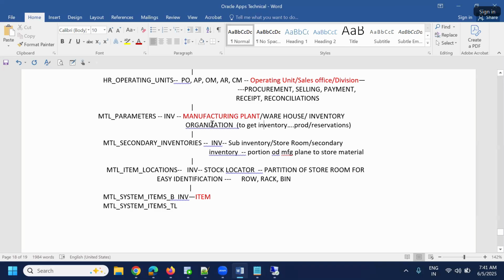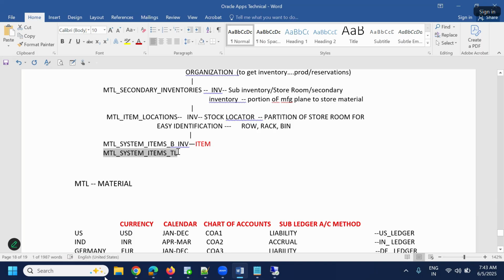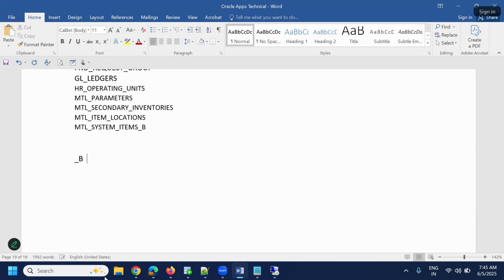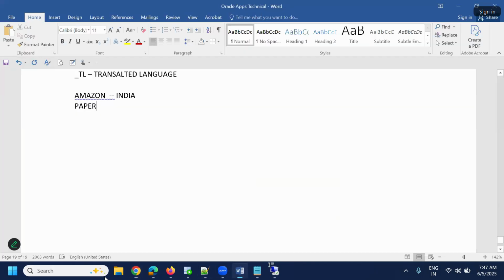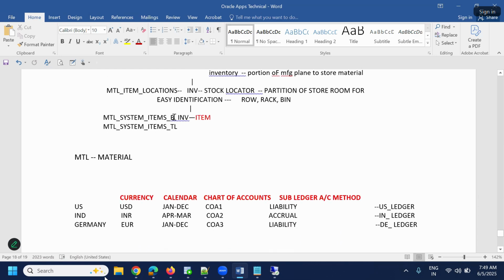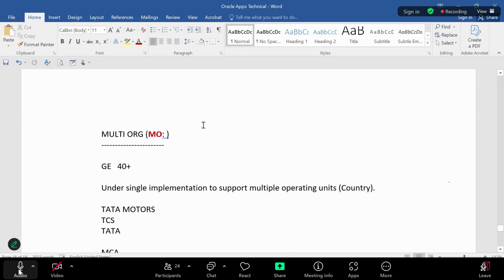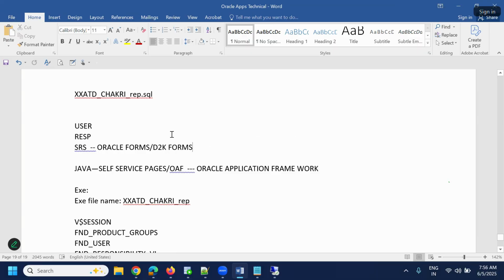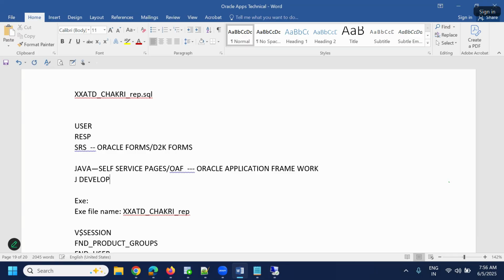Apps Day14 2